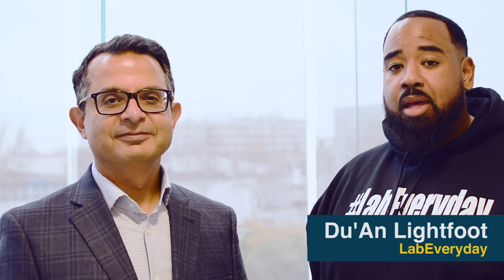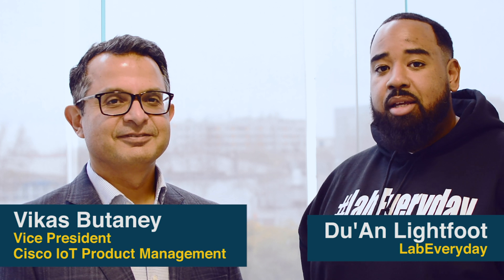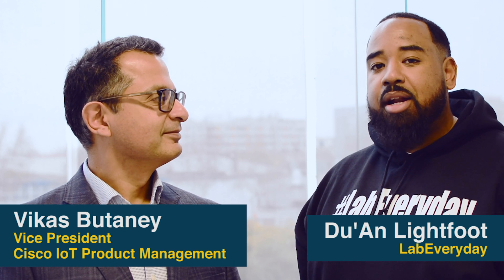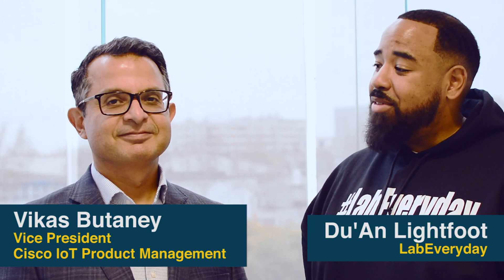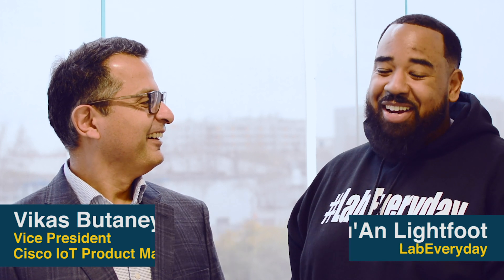What SDWAN means for Network Engineers Interview with VP of IoT Product Management Vikas Butaney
I got to talk with Vikas Butaney (Vice President of Cisco IoT Product) about Cisco’s new IoT innovations, IR routers, how SDWAN can enable full visibility and benefit network engineers. I hope you enjoy this video!